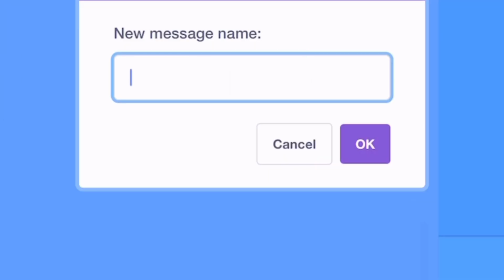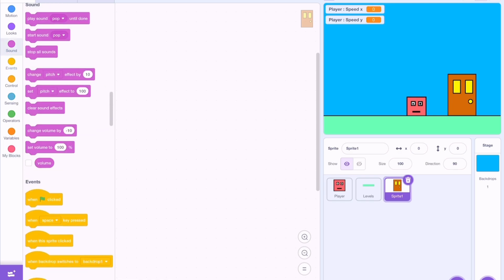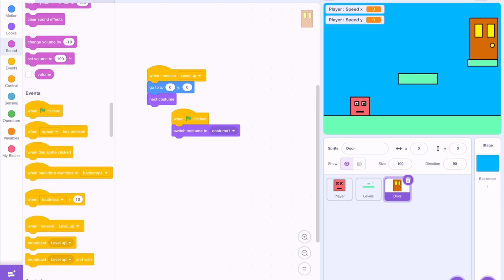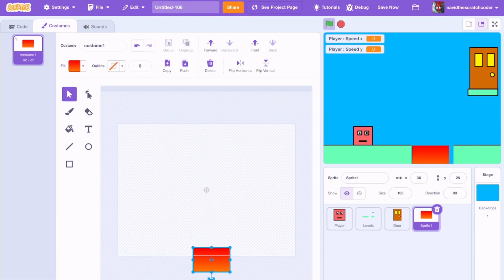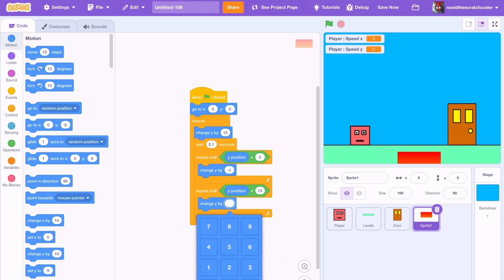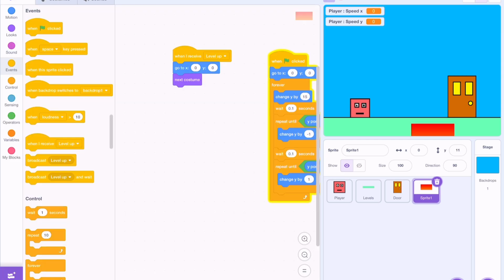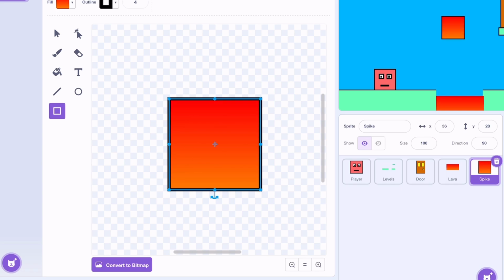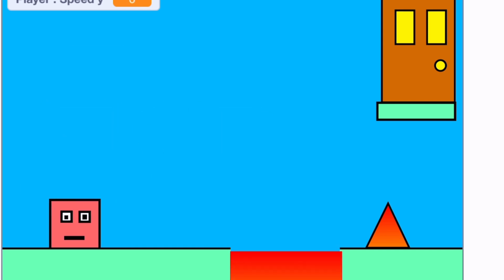HOW TO CODE A SCRATCH PLATFORMER PT. 2 (2025)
Welcome back to Part 2 of the Scratch Platformer Tutorial! 🎮
In this episode, I’ll show you how to make your game more exciting by adding levels, spikes, and lava hazards. You’ll learn how to design obstacles that challenge players and create level transitions so your platformer feels like a real game.

By the end, your project will have multiple levels, dangerous traps, and a smoother player experience. Perfect for anyone who wants to take their Scratch platformer to the next level!

👉 Don’t forget to check out Part 1 if you missed it, where we set up the player movement and platforms.